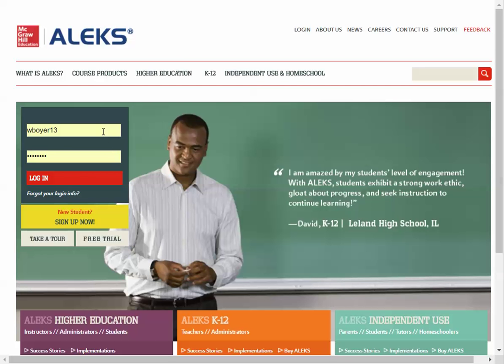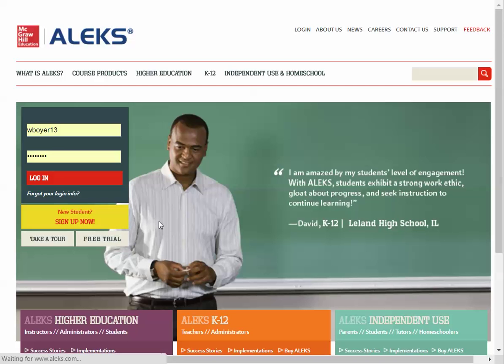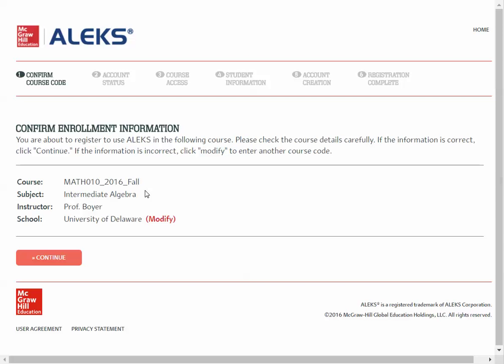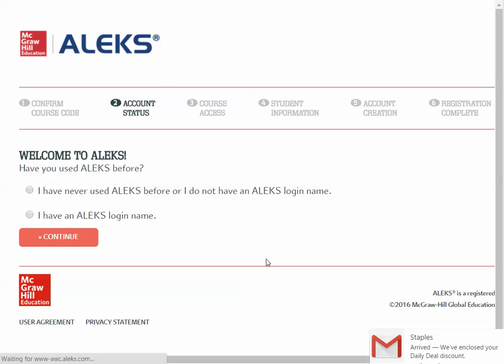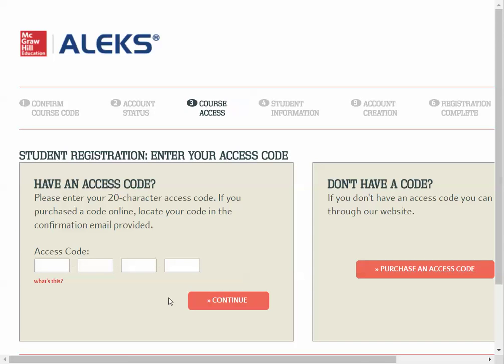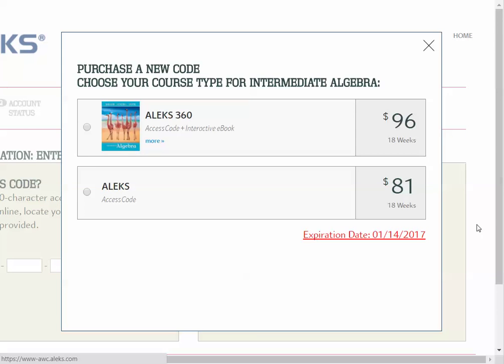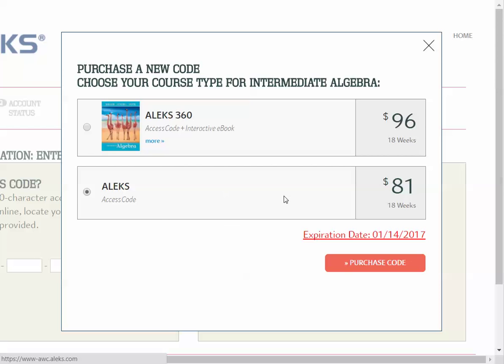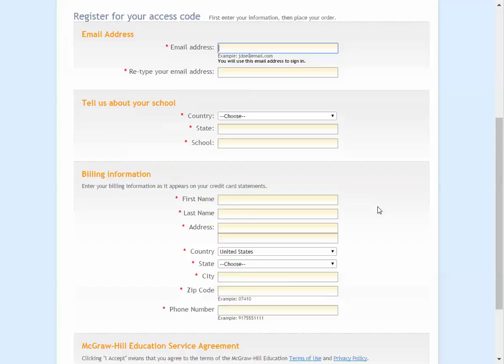ALEKS Registration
Register for an ALEKS course.